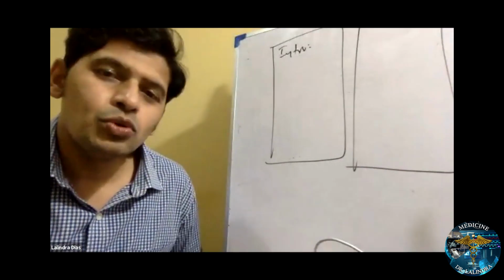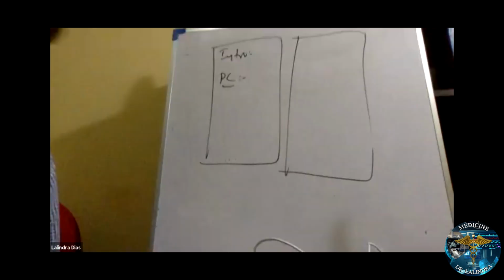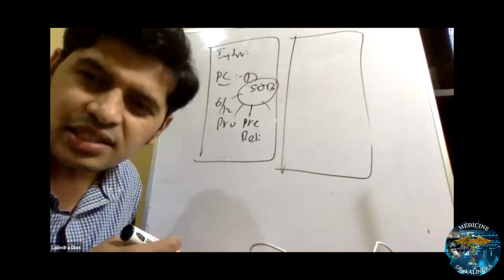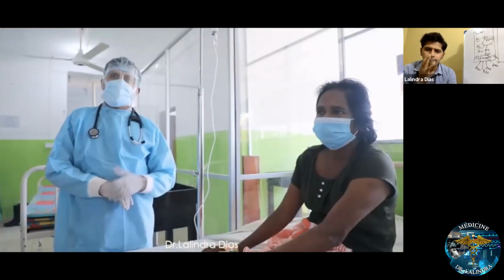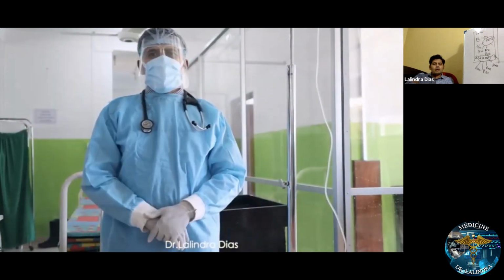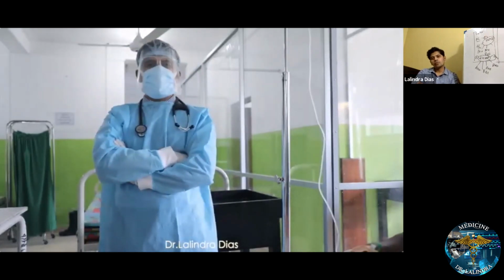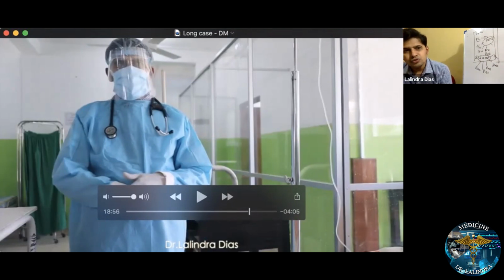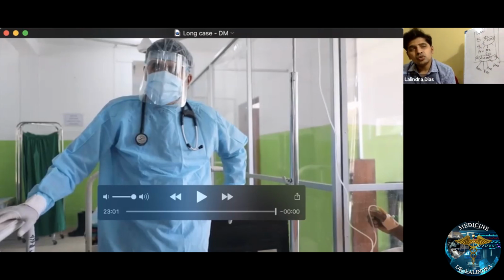ERPM Medicine VIVA | Dr.Lalindra Dias | Introduction To Long Cases - Station-(01)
Lecturer -
Dr. Lalindra Dias
MBBS (Colombo), MD (Medicine), MRCP (UK), FRCP (LONDON), FACP (USA)
Consultant Physician
Specialist In Internal Medicine